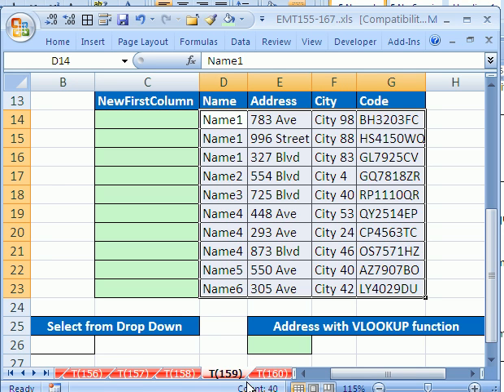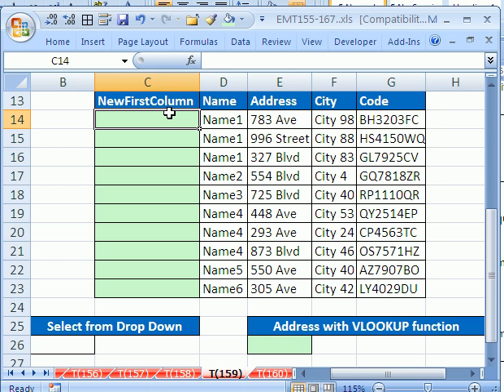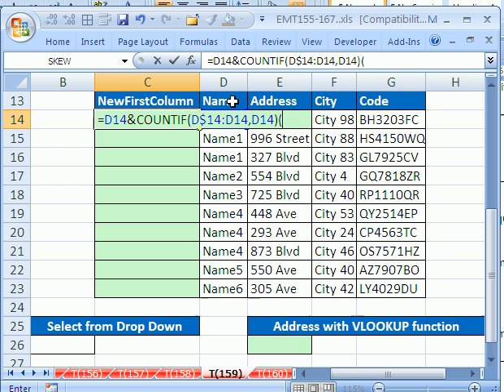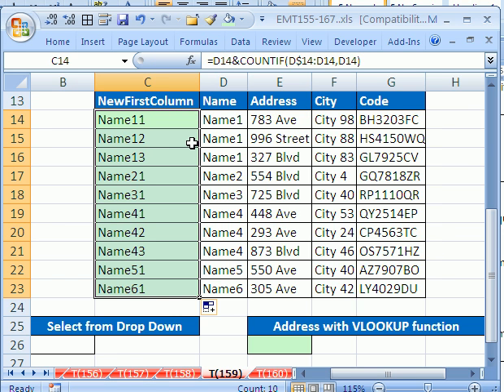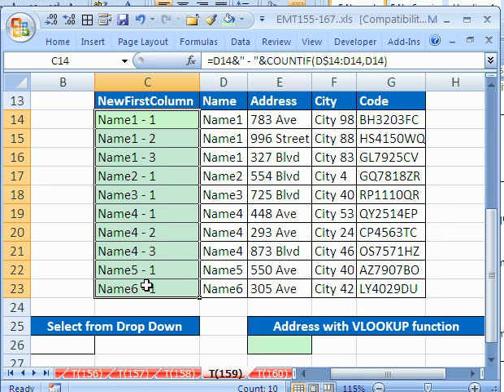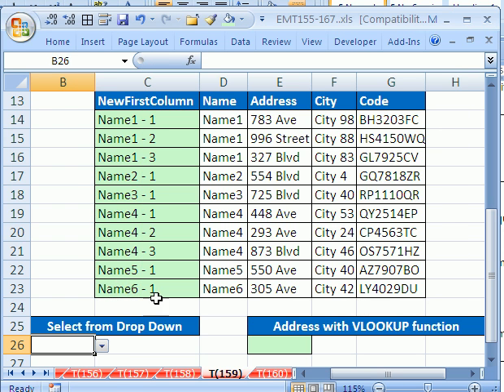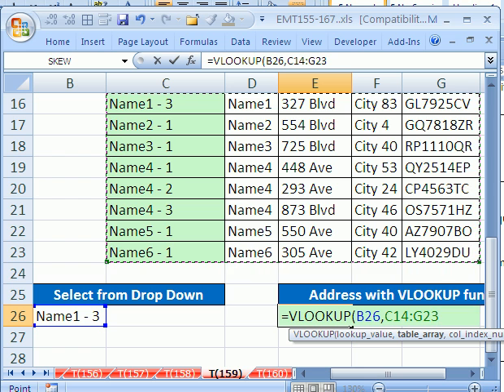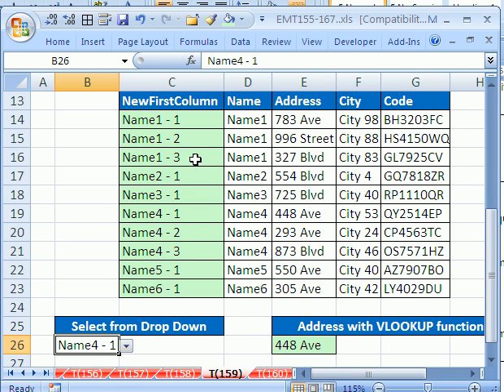Excel Magic Trick # 159: VLOOKUP Duplicates 1st Column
Solve Duplicate VLOOKUP function problem with COUNTIF formula that creates a column of unique values for the first column in the lookup table.
COUNTIF function & ampersand & concatenation to create column of unique values in first column of lookup table so that VLOOKUP function can deal with duplicates.
Also see: Excel Magic Trick #148: Dynamic List from Table #3